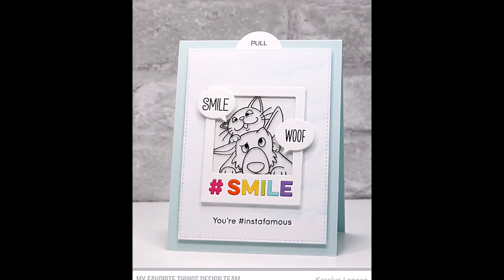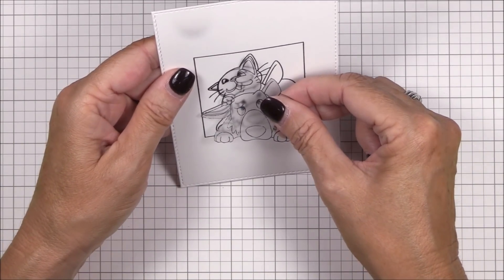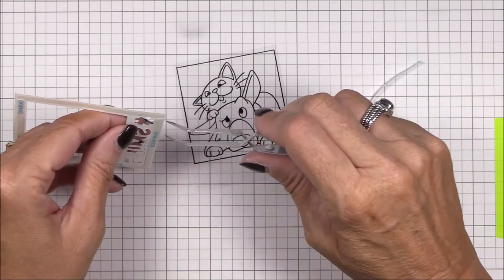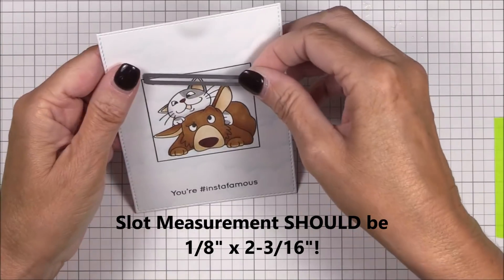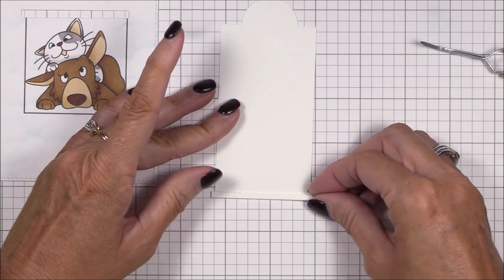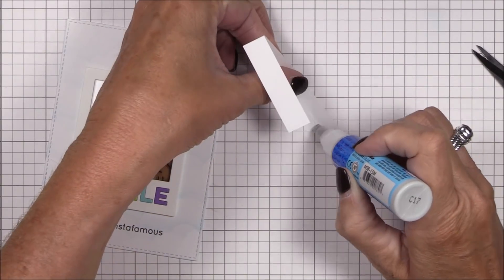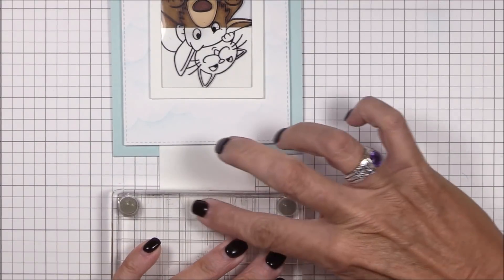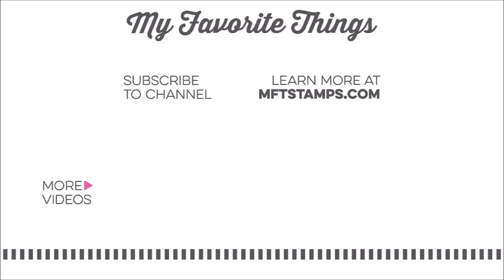How to Create a Magic Color Slider Card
Join Karolyn in today's video as she creates a magic color slider card featuring the Picture Perfect stamp set.